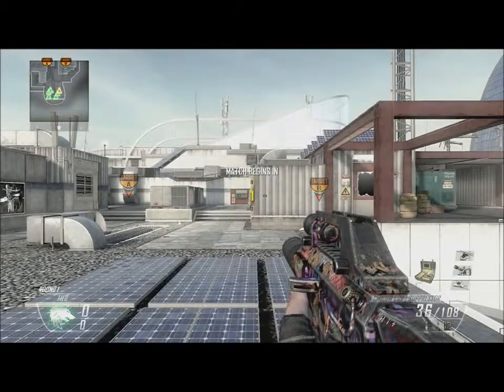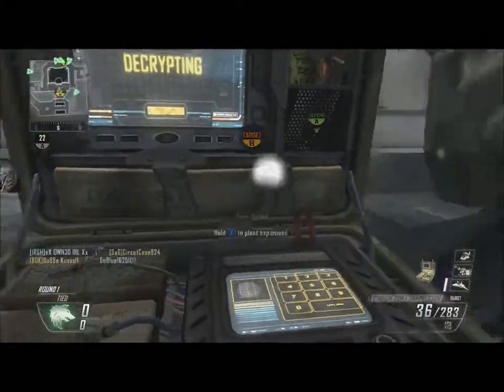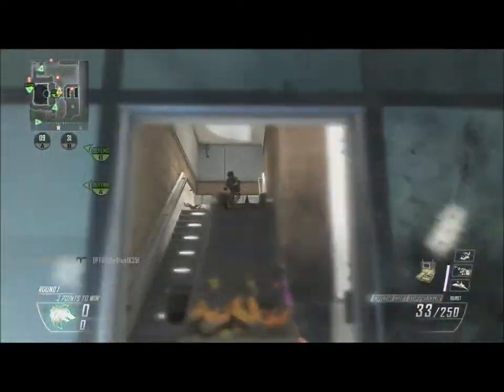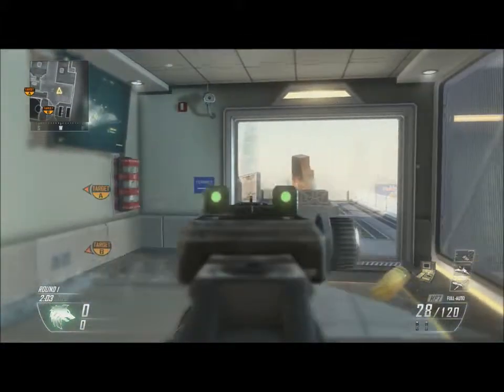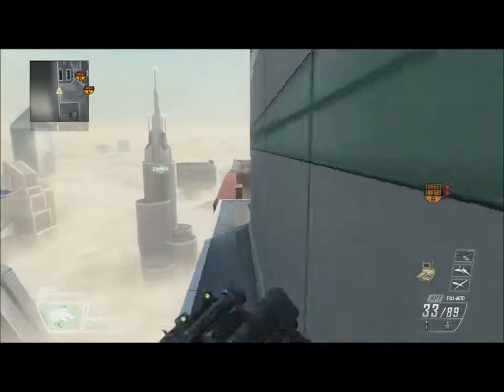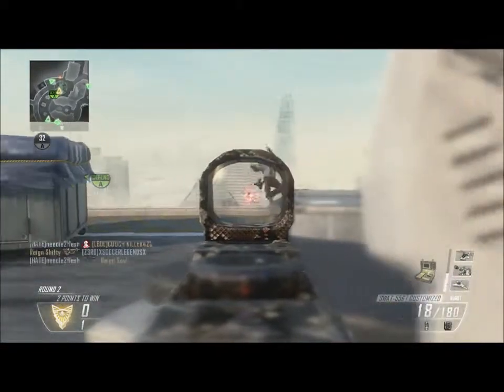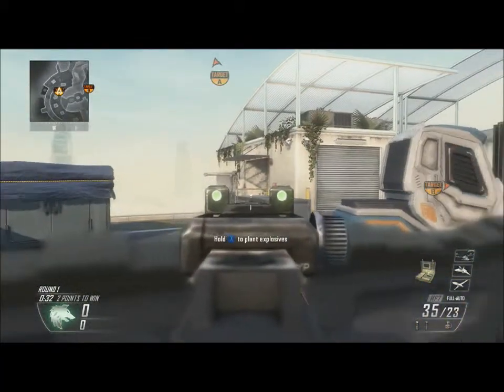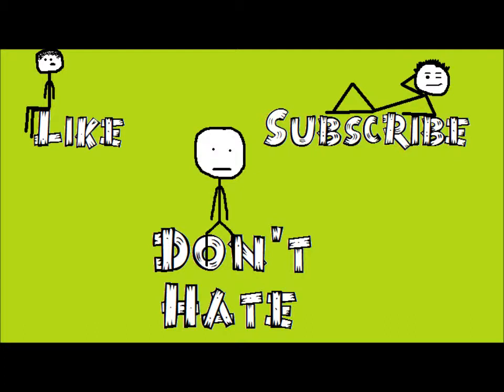Vertigo Demo Guide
Just some spots and strategies to help you win in Demolition. Hope it helps.